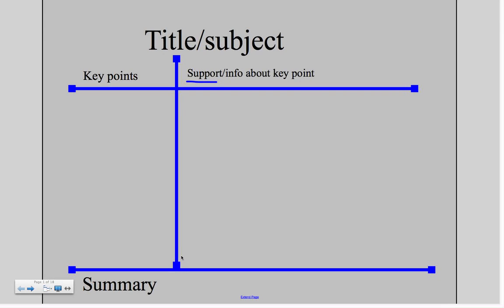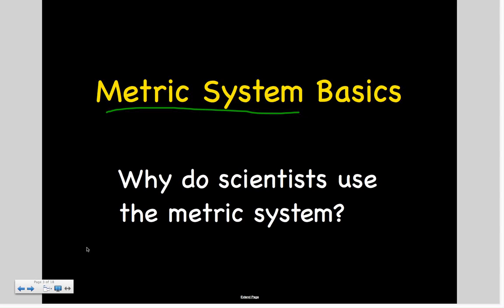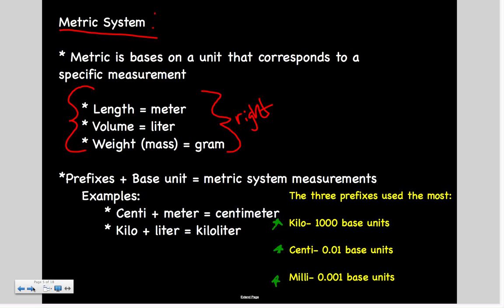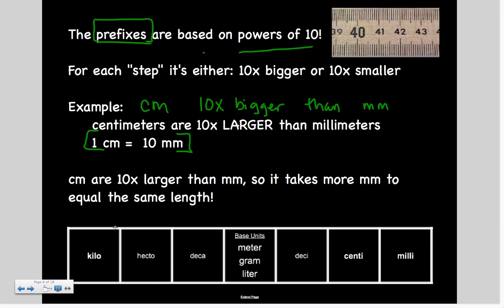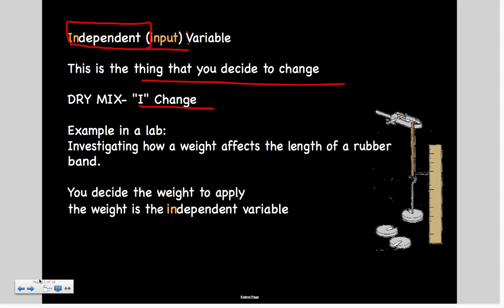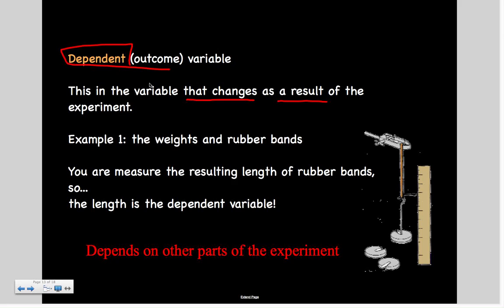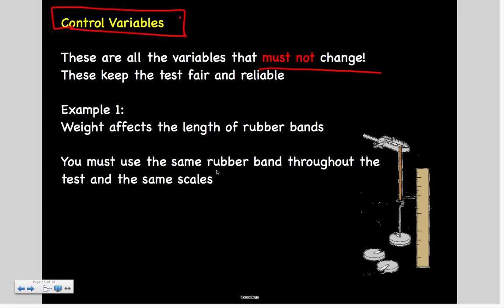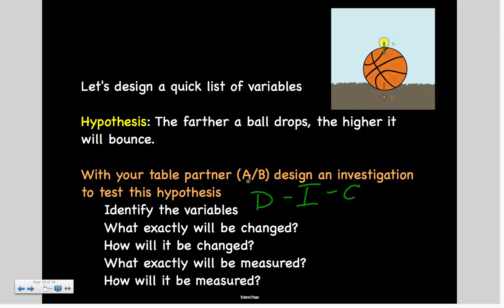Meaurment and Vaiables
Notes for metric basics and variables